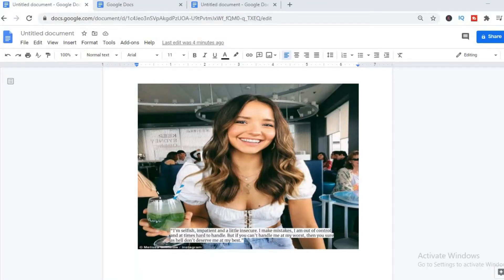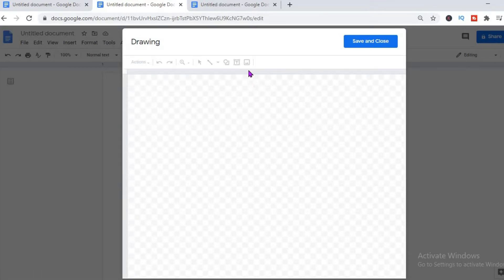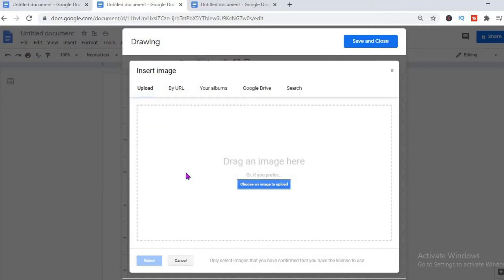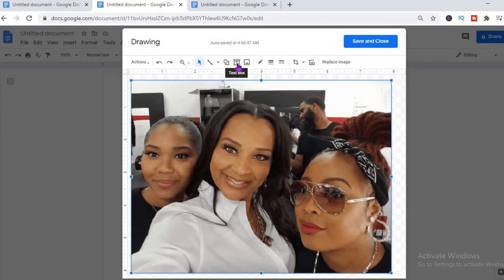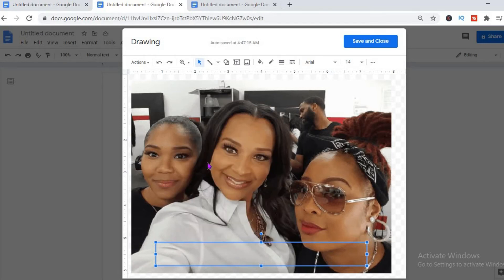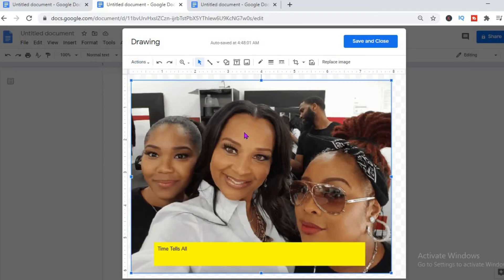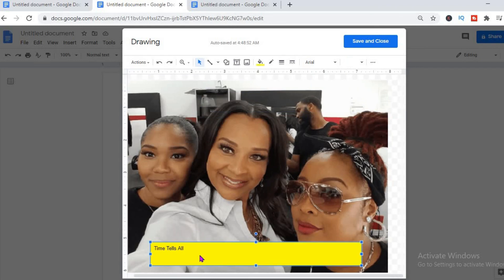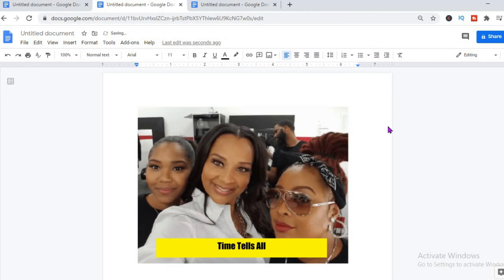how to put a background image in google docs,how to write in an image in google docs